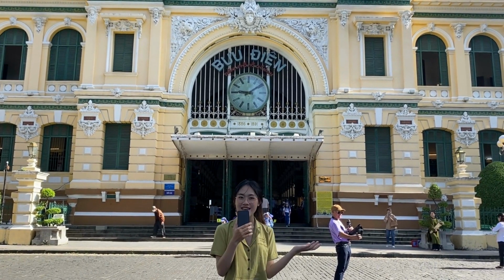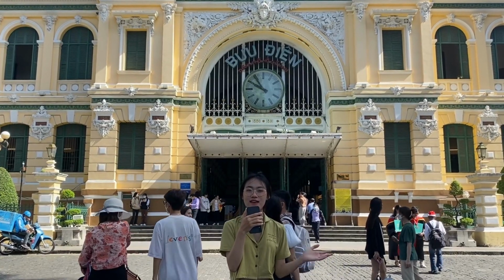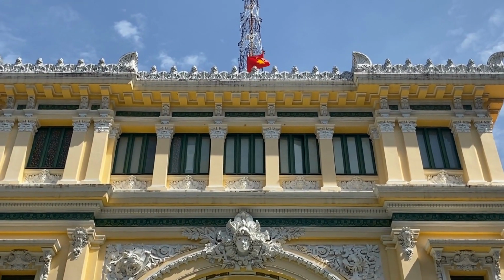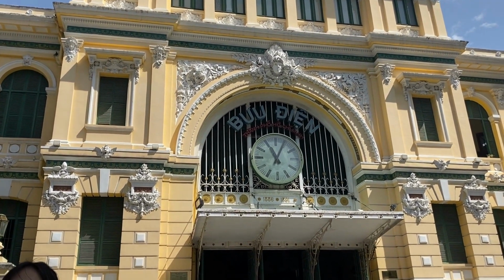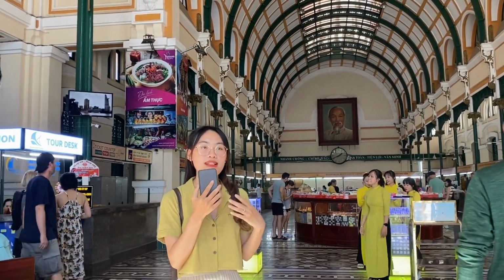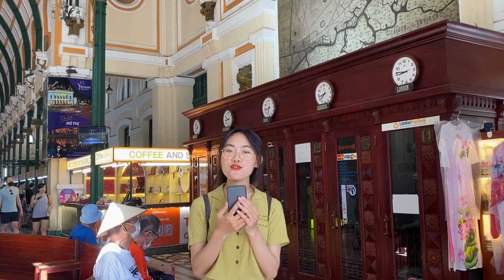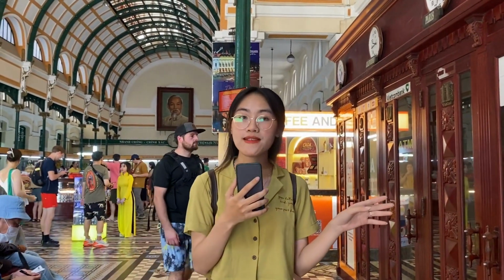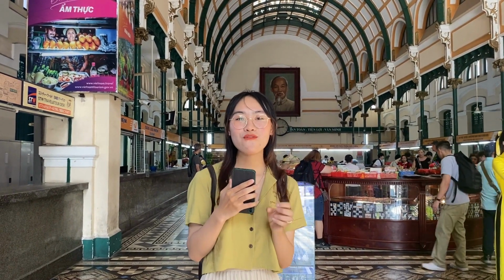SAIGON CENTRAL POST OFFICE | Saigon Tour | Tour guide Demo | Lê Thị Thanh Tú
Dear teacher, I hope you will choose the HD button in order to get a high-quality video. Thank you so much for your attention!